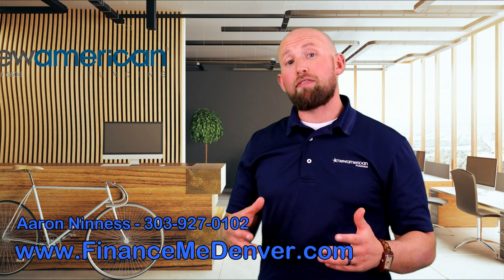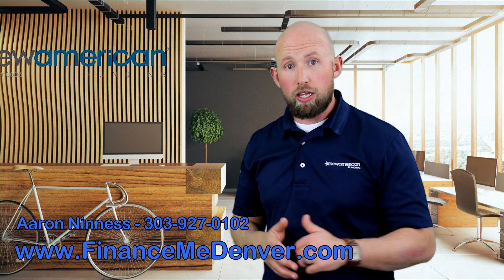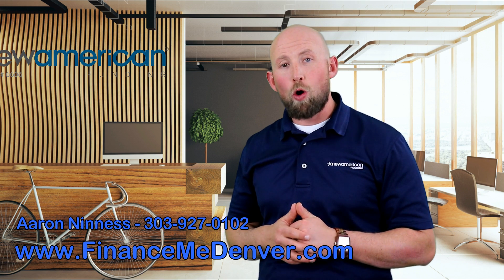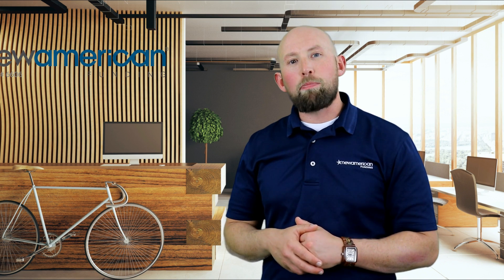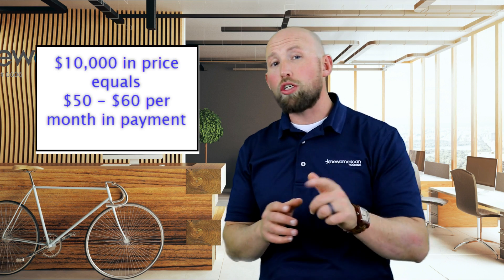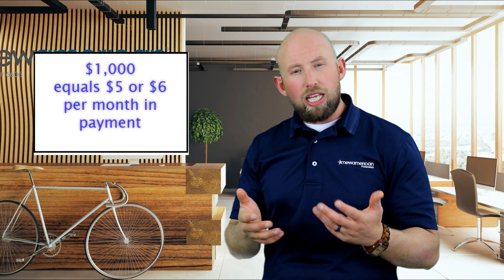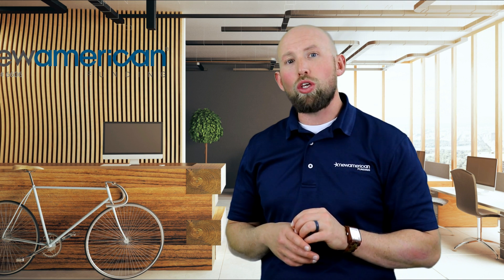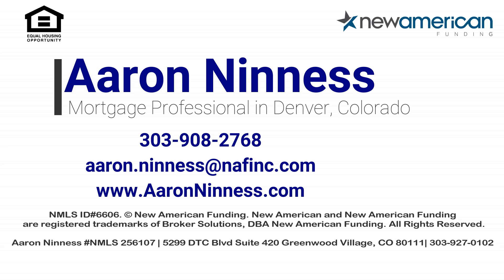Quick Mortgage Math while Home Shopping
Wondering how you can calculate mortgage payments while looking at homes? This episode Aaron discusses the simple math you can use to quickly figure out differences in mortgage payments, while you are looking at homes.